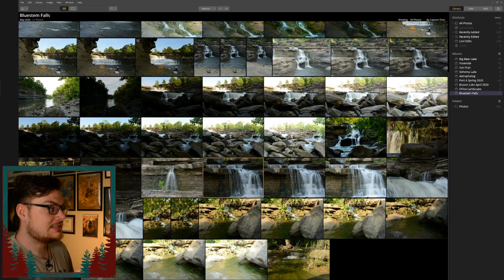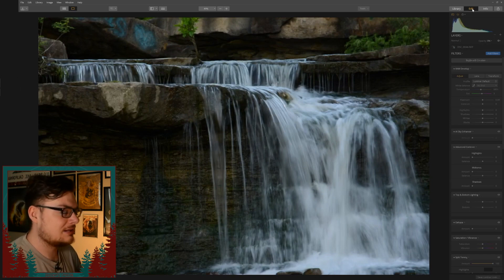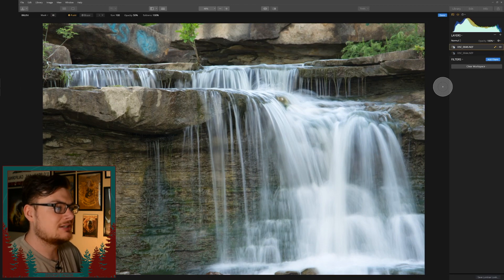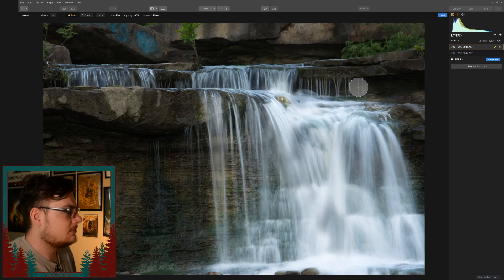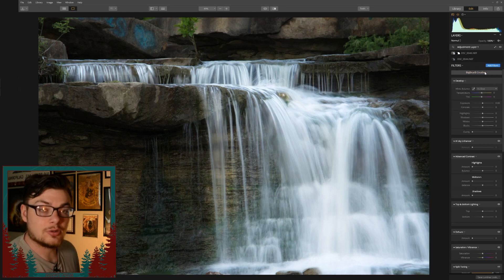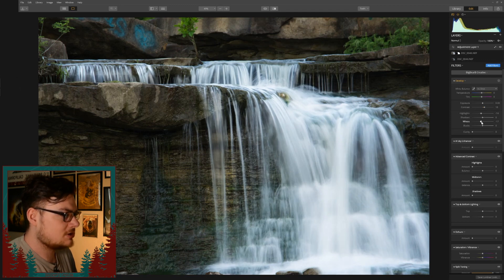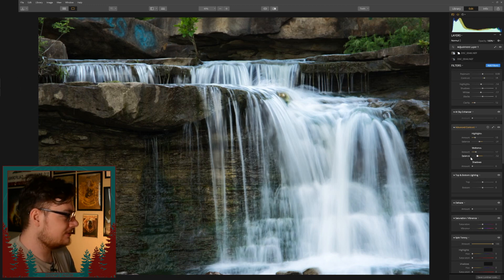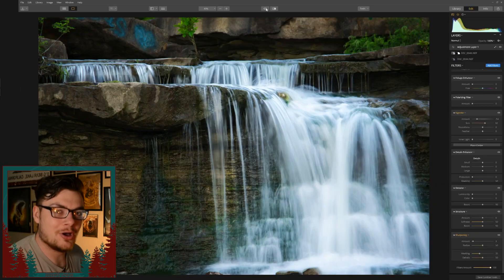Capturing Waterfalls Using Shutter Speed Blending | BigBearB Creative | Landscape Photo Editing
BigBearB Creative’s videos are meant for a general purpose audience, who love watching creative and fun videos.

Waterfall photography is many landscape photographers favorite part of shooting nature. There are so many ways to capture them, including long exposure photography. But is you are shooting during the day, that sky can really over-exposure your image.

In this video, I show you how I edit my waterfall photography using shutter speed blending. This method let's you take multiple photos, with different exposures, to make sure everything is perfectly exposed.

Bellow are some links and other pieces of info I think you may want to know!

Landscape Photography Cameras:
Nikon D5200
GoPro Hero 5
Samsung Galaxy Note 9

Nature Photography Lenses:
AF-S Nikkor 18-55mm 1:3.5-5.6G VR II
AF-S Nikkor 55-200mm 1:4-5.6GII ED

Wildlife Photography Bags:
Lowepro Fastpack BP 150 AW II
Vivitar Gadget Bag

Landscape Photography Audio Equipment:
EVISTR V508 16gb Digital Recorder
Purple Panda Lavalier Lapel
Rode VideoMicro

Wildlife Photography Stabilizer Gear:
Pixel RC-201 DC2 Remote Commander Shutter Release Cable
Manfroto Befree Live Tripod

Nature Photography Studio Gear:
Samtian 2-pack Dimmable 160 LED Photo Panel w/ 2M Light Stands
Photo Video Studio Background & Stand Kit